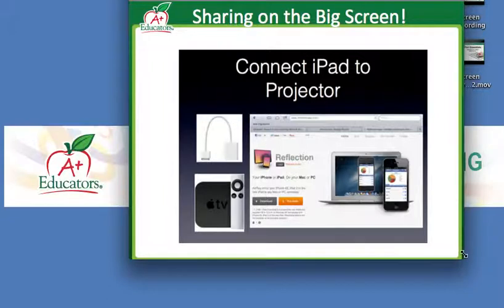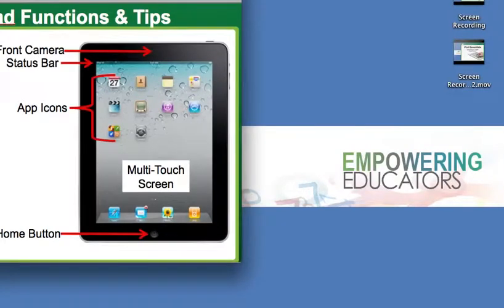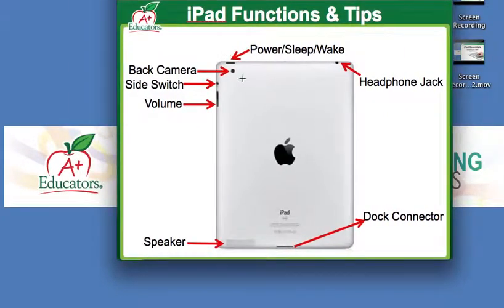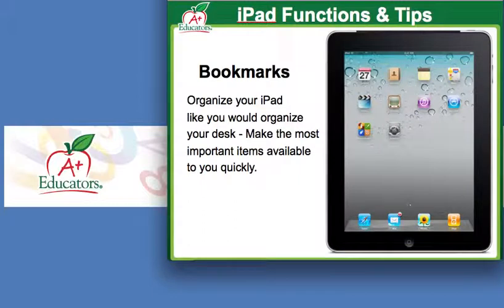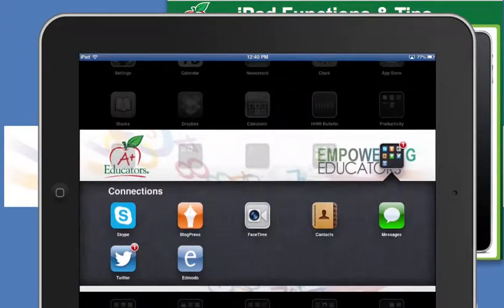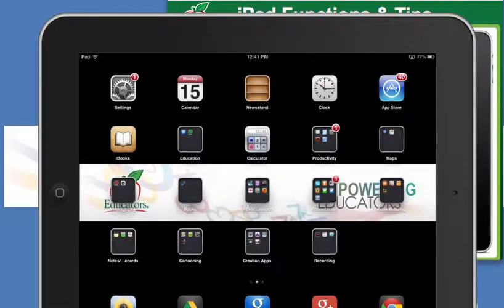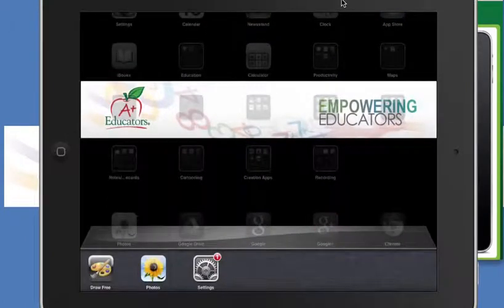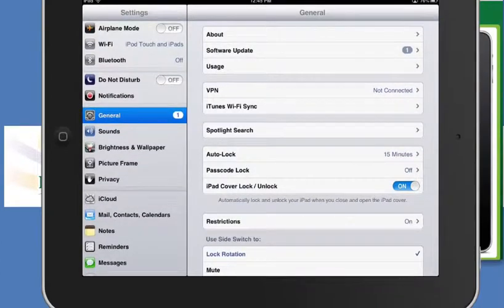iPad Essentials-Video 1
First video in the iPad Essentials series.